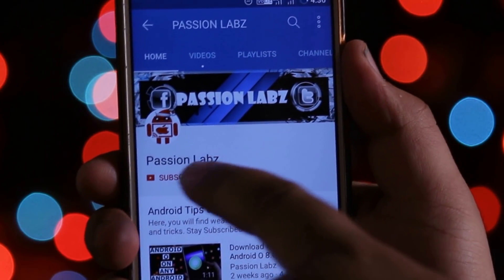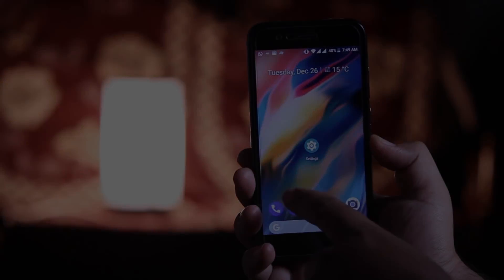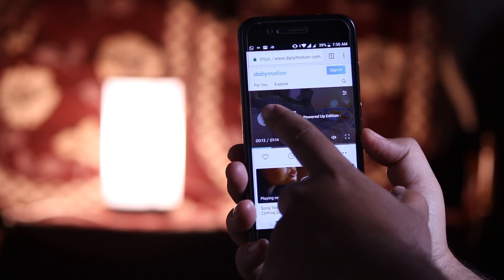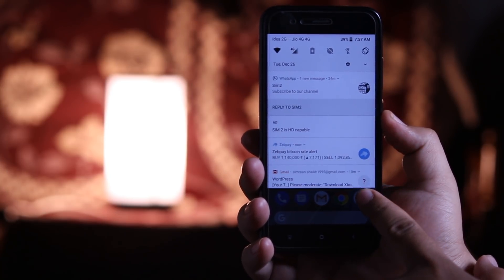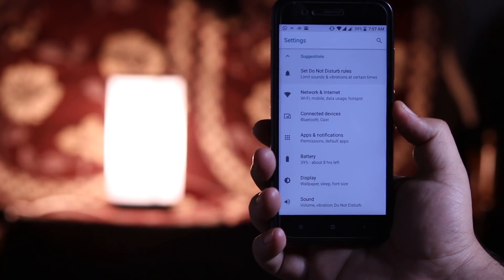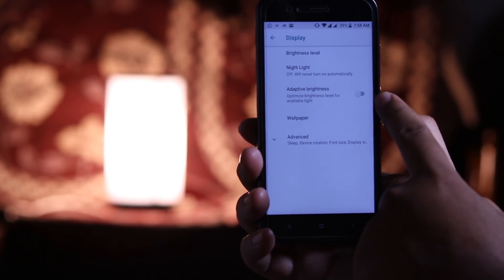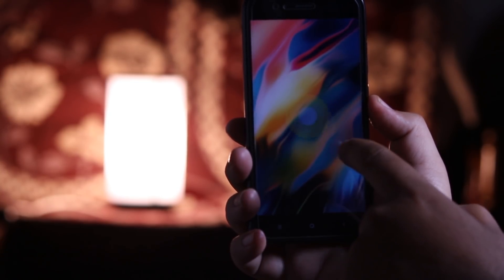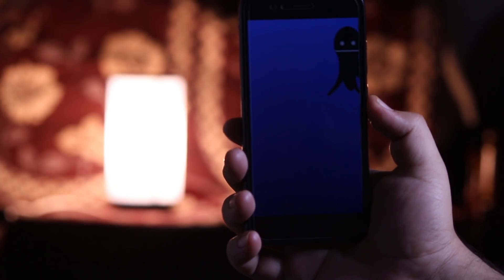Android Oreo on Xiaomi Mi A1Quick Review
Recently I made a video in which I showed the installation guide of Android Oreo on Xiaomi Mi A1. Now is the time for the review of Android Oreo on Xiaomi Mi A1.